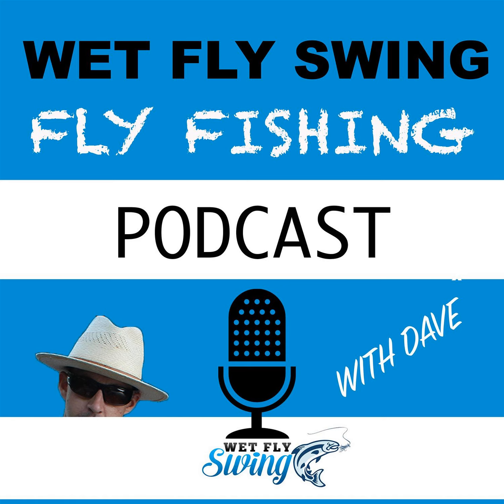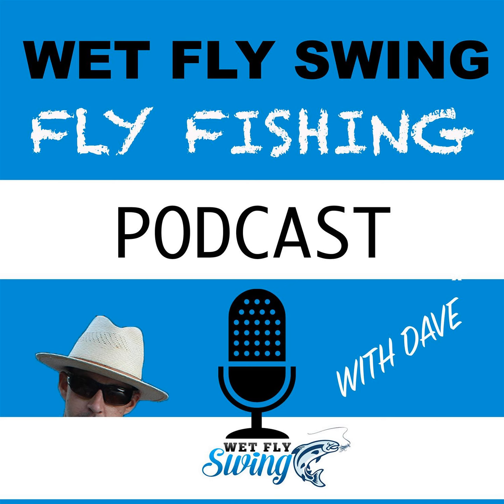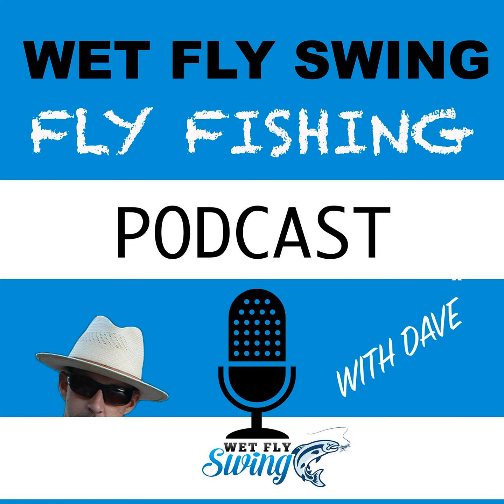WFS 182 - Boulder Boat Works with Shaun Hargrave (Drift Boat Series Ep. 4)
Shaun Hargrave shares the Boulder Boat Works story and how he came to own one of the unique polymer hulled drift boat designs on the water.  We talk a little about drift boat fly fishing but get more into some of the nerdy specs on boat design and history.

 Shaun describes how their boat design does not chip and there is very little maintenance overall and has a ton of great features.  We also find out why they developed a river skiff and why it's so killer for trout fishing.

  Boulder Boat Works Show Notes with Shaun Hargrave

 - We Talked about use Line X on the wood to protect if for the longterm.  Shaun describes how their boat is bulletproof.

 - Here’s a photo of the NRS frame inside of the boat, aka guide series.

  - We talked about NRS fishing frames and the great company and service that NRS provides.  This is the same company that produces the Boulder frame.

 - Roger Fletcher was on the podcast and broke down the history of drift boats and dories.

 - We talked about Prince Helfrich and the early drift boats.  There is a 100 year old history of drift boats and a cool transition over the years.

 - The DC 10 is the decked over boat that was used for the Grand Canyon trips.  Here's a pic of the Boulder Boat in the whitewater.

 - I noted the Robert Hirch podcast and flipping the company.  Robert talks about how he did it in this clip.

 - Tom Morgan Rodsmiths was on the podcast and talked about building a great top of the line fly fishing rod.

 Boulder Boat Works Conclusion with Shaun Hargrave

 We hear about how Boulder Boat Works came to be and how Shaun Hargrave came to be the co-owner of one of the unique drift boats on the market.  They use a polymer mix with wood highlights to make a beautiful and indestructible drift boat.